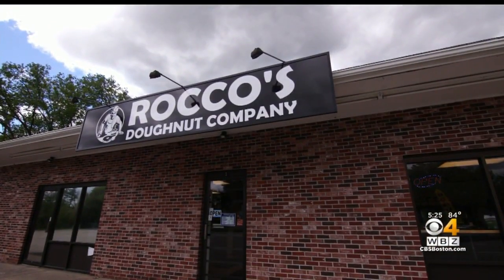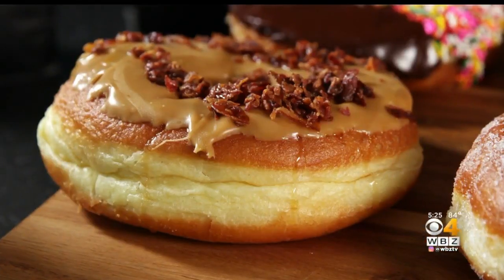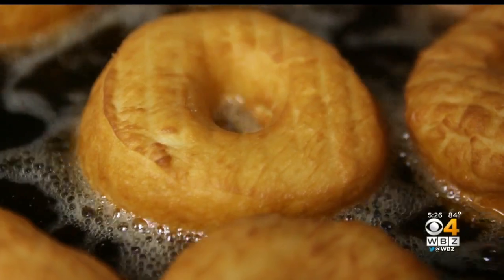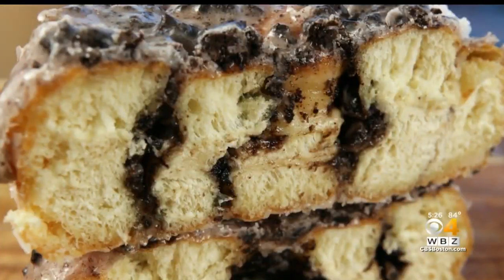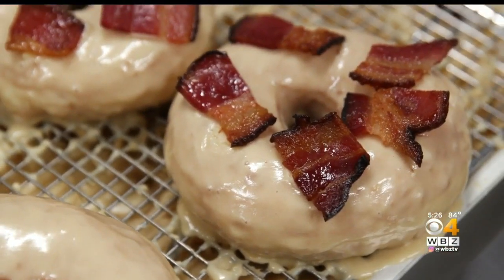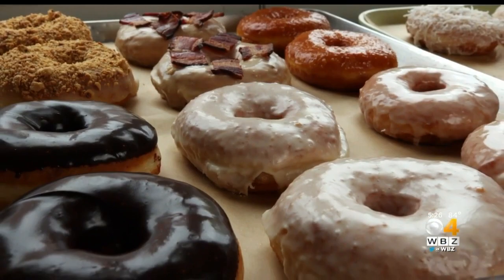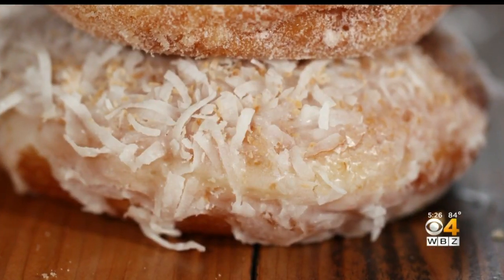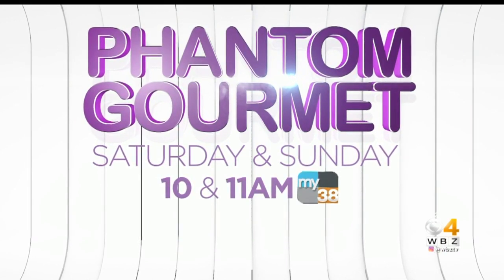Phantom Gourmet: The area's best doughnuts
WBZ-TV's Dan Andelman reports.